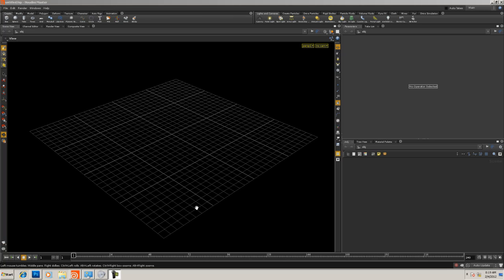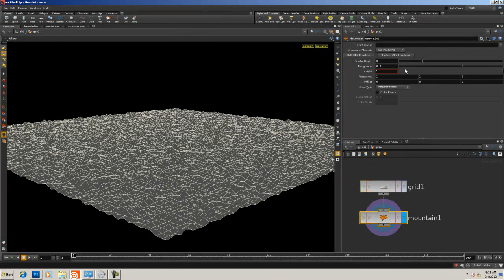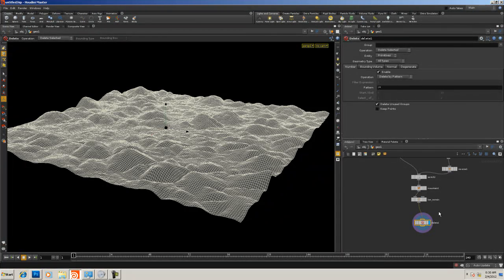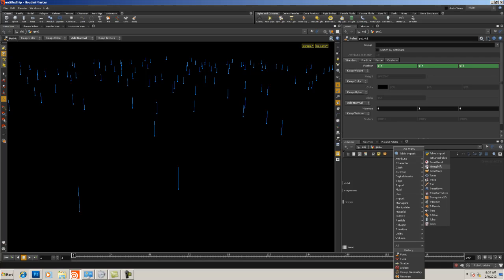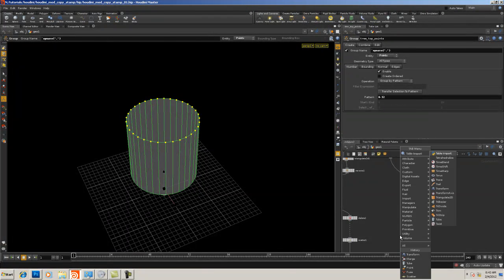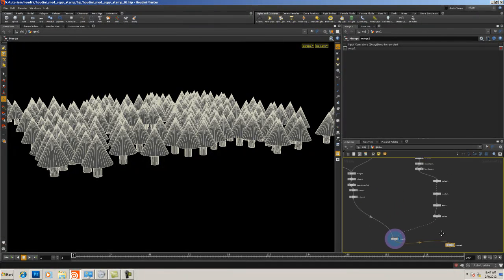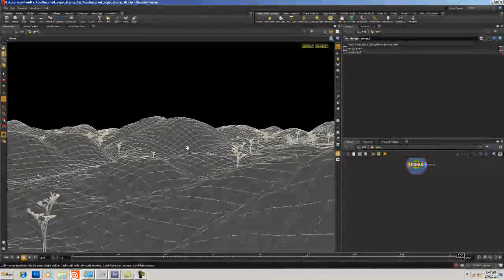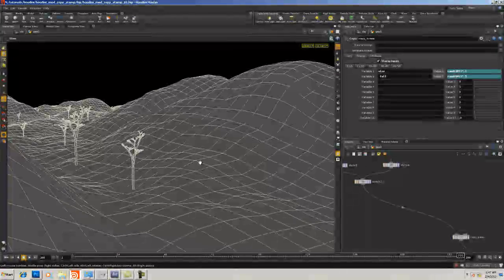Houdini - Intro to Modeling - Copy Stamp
In this video we explore some introductory modeling concepts as well as explore the copy tool and some basic copy stamping.